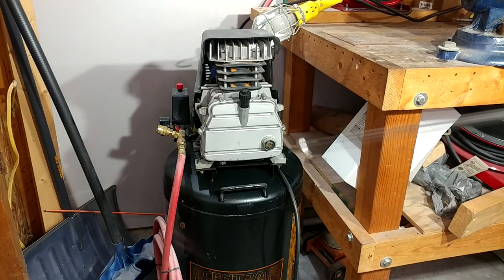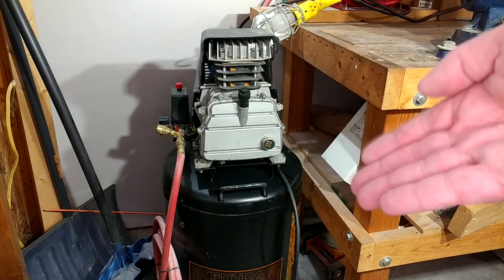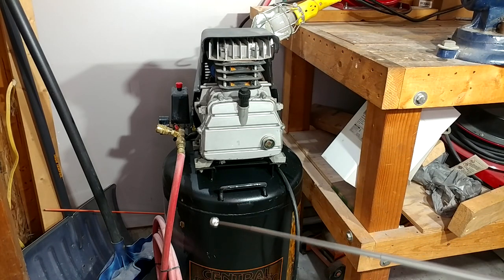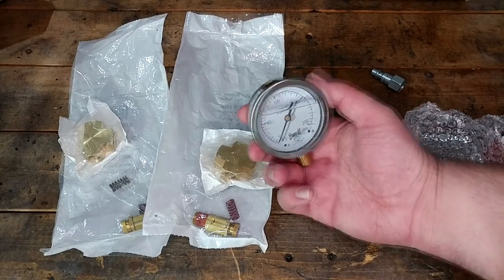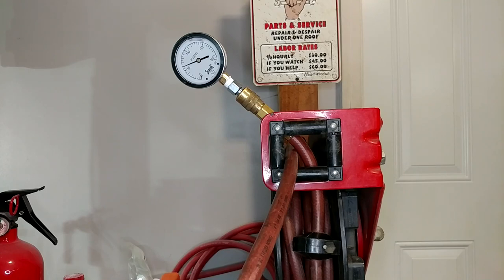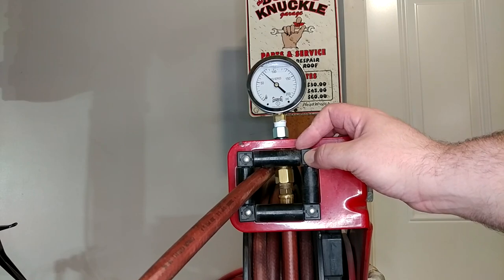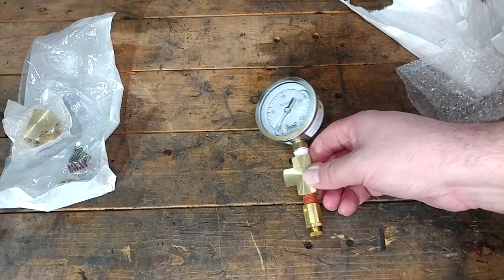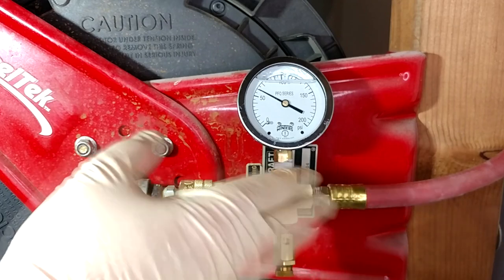My 15 year old Harbor Freight Air Compressor Finally Died! (Maybe...)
My Harbor Freight 21 gallon compressor (old school item #47065) finally broke... for good? Let's talk about what happened!

Pressure Gauge
Brass 4-Port splitter
Pressure Relief Valve
Brass 3-Port T ► h